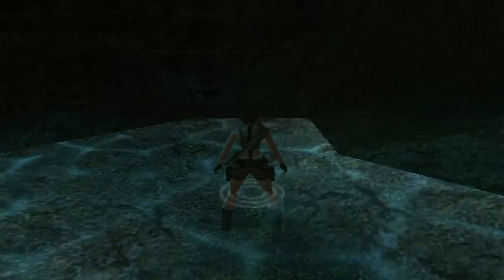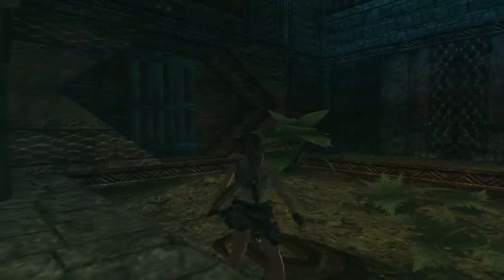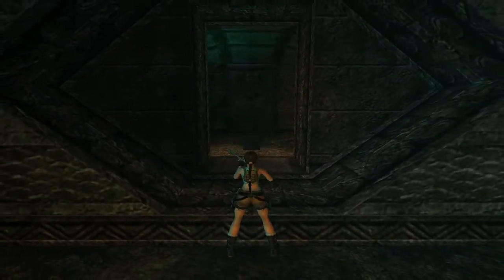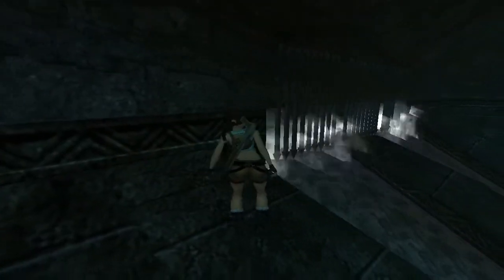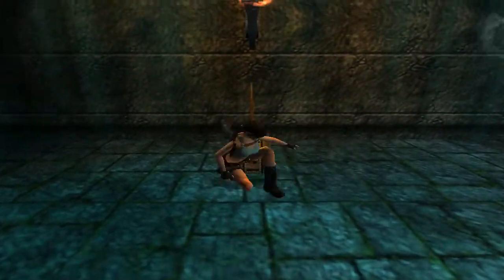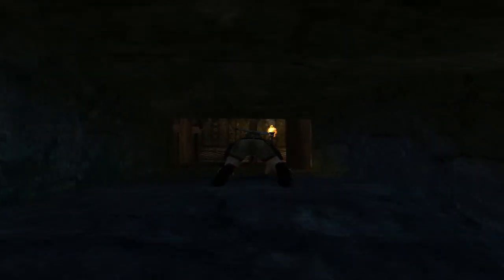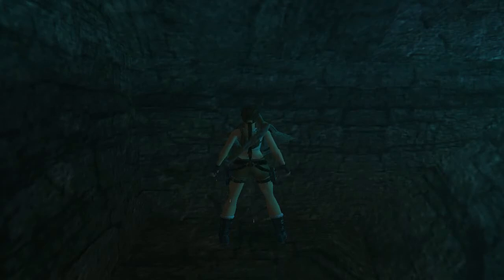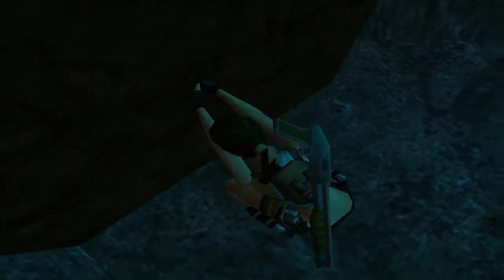TRLE Crystal Skulls 2 (part5) [No Meds] walkthrough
Tomb Raider Crystal Skulls 2 by Matie and Tombraider95

Key Moments:
0:25 Shovel Piece #1
0:55 Flares
2:30 Button to open Door
3:40 Shotgun Shells
3:55 Underwater Lever to open Door
4:15 Small Medpack
5:20 4 Levers to open Doors
8:25 Shotgun Shells
9:05 Wall Lever, Button
10:15 Catacomb Disc #1
13:50 Jumpswitch to open Door
15:35 Floor Lever to open Door
16:20 Grave to get rid of Spirit
16:40 Shovel Piece #2
18:35 Secret #5, Small Medpack, Shotgun Shells
20:35 Combine Shovel Pieces, Use
21:10 Catacomb Disc #2
21:30 Use Catacomb Discs
23:45 Arrows, Large Medpack, Secret #6
24:55 Timed Block to raise Block
25:25 Lever to raise Columns
27:05 Rusty Key
27:20 Move Block
28:05 Pull Chain to produce Fire (optional)

Video Chapters:
0:00 Intro
0:13 Vanatu Catacombs